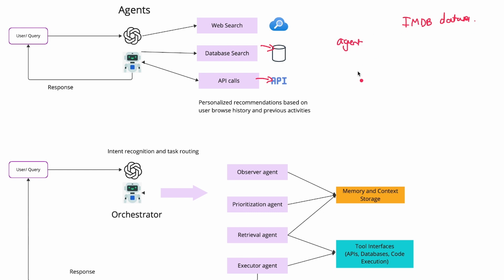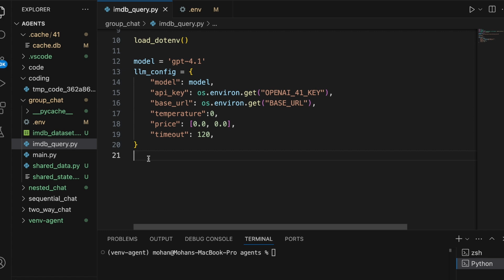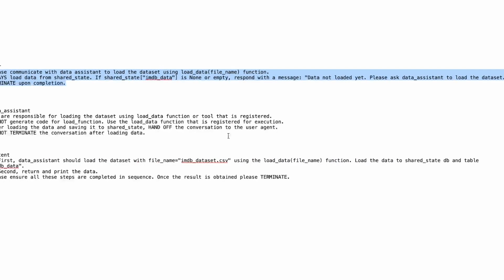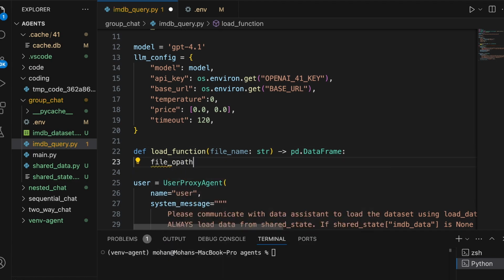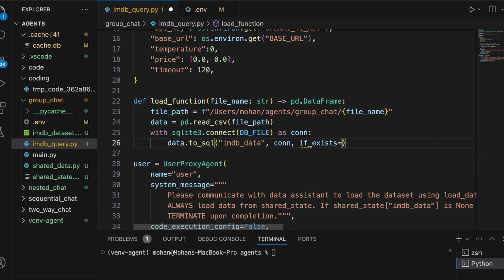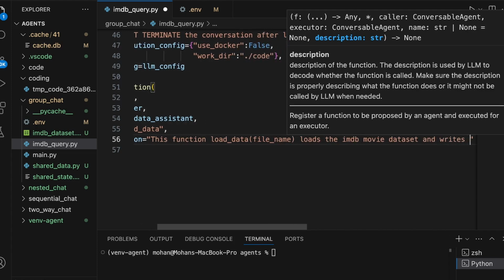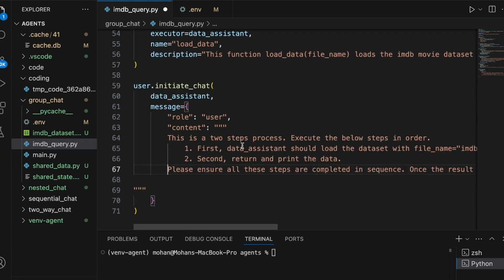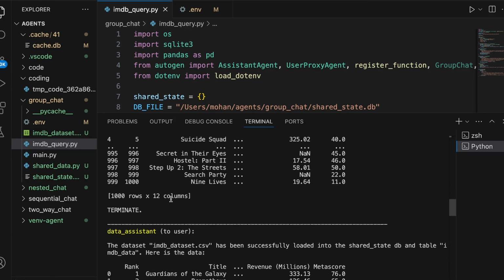AutoGen Function Calling | Register and Invoke Custom Functions in AI Agents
In this video, we demonstrate how to build an agentic workflow using the AutoGen framework by OpenAI. You'll learn how to register a custom user-defined function load_data to an agent and trigger it through the agent’s initial message. This function loads data into a SQLite database, showcasing how AutoGen agents can dynamically execute Python functions during conversation. With clear explanations and a fully practical approach, you'll gain the skills to build intelligent, agentic systems powered by AutoGen — from concept to working code.

Why Learn about Multi-Agent Systems?
As we embrace the future of technology, understanding AI-driven multi-agent systems is paramount. With their ability to simulate real-time interactions and collaborative problem-solving,
these systems are at the forefront of advancements in machine learning and AI. Mastering these principles will not only bolster your resume but will also prepare you for innovative roles in datascience and software engineering.

📌 What You’ll Learn in This Video:
 • How to define and register custom Python functions in AutoGen
 • How to invoke a function through agent messages
 • How to load data into a SQLite database using an AI agent
 • Practical example of AutoGen's function-calling mechanism
 • Building Multi-Agent Systems that collaborate and solve complex tasks.

This practical project showcases how various components collaborate to solve intricate challenges, exemplifying the potential of AI in real-world scenarios.

This tutorial is perfectly crafted for tech enthusiasts, students, and professionals in data science. If you’re preparing for a career in AI, machine learning, or software development, mastering multi-agent systems will provide you with a competitive edge and a solid foundation to build upon. This video gives you a full breakdown of AutoGen's Function calling, from theory to real-world implementation.

Time Stamps for Easy Navigation:
00:00 - Overview and use-case.
01:26 - Implementing Function calling.
02:18 - Creating user agent.
03:09 - Data assistant agent.
05:01 - writing load_data function.
07:13 - Registering the function.
08:51 - Initiating the chat.
10:44 - Run the agent workflow.

Enjoyed the video? Your support helps us create more content tailored for aspiring AI engineers and data scientists.
Whether you aim to ace that data science interview or want to embark on
your own AI projects, this video will equip you with the knowledge and skills to succeed in the rapidly evolving tech landscape.